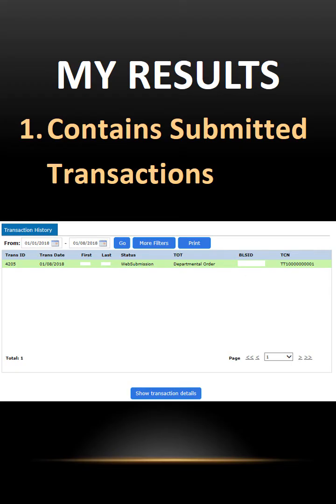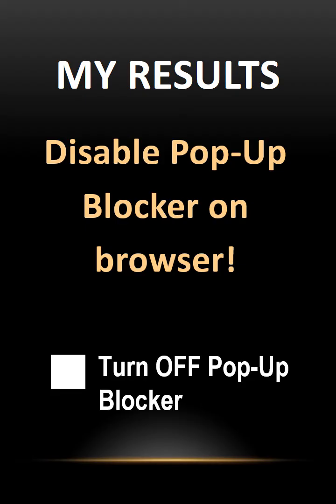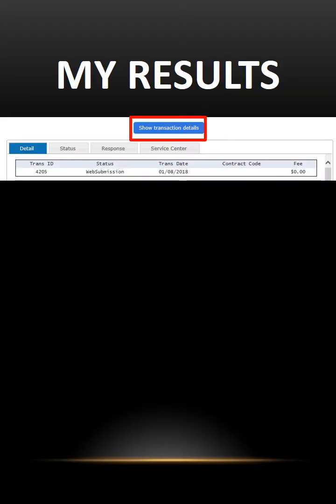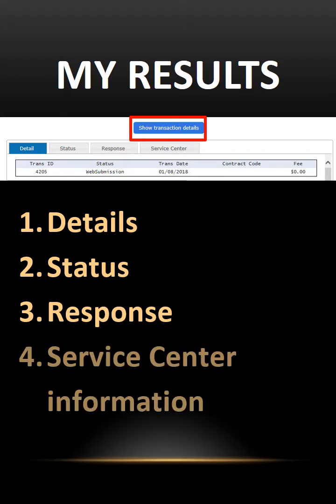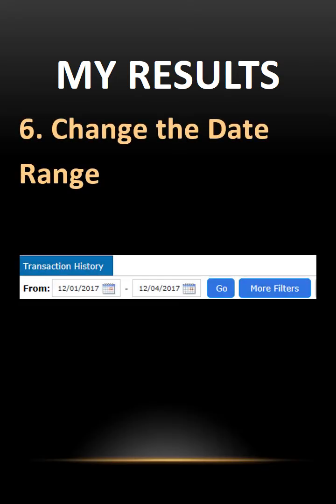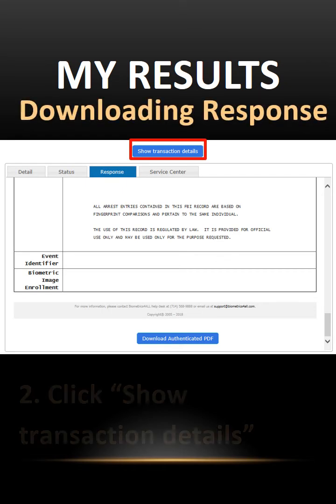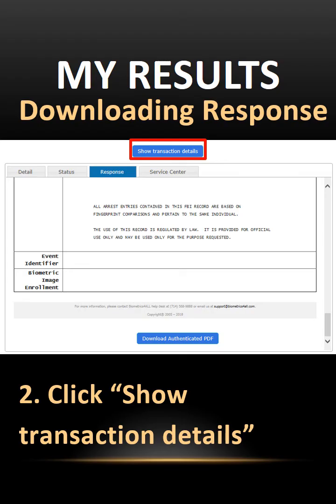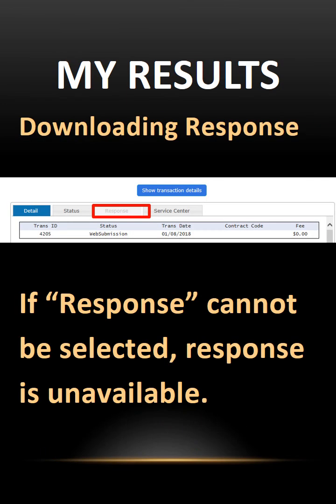FBI Background Check | Departmental Order | Get FBI Report Instructions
Live Scan Fingerprint FBI Background Check Results in HOURS! Step-by-step Guide on how to get your FBI Report (Criminal History Report) using (Turn off Popup Blocker)